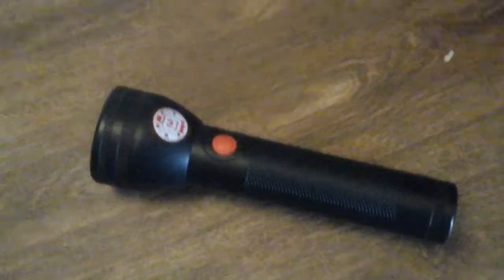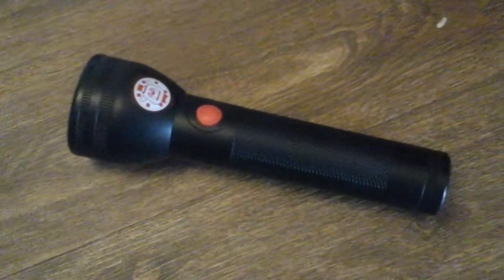Santino gets a Five nights at Freddy's flashlight from amazon!